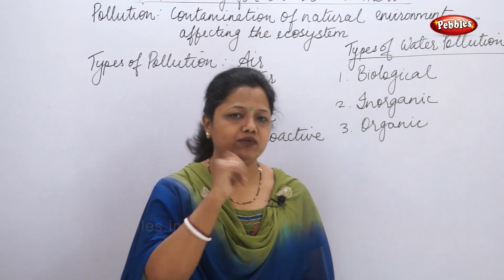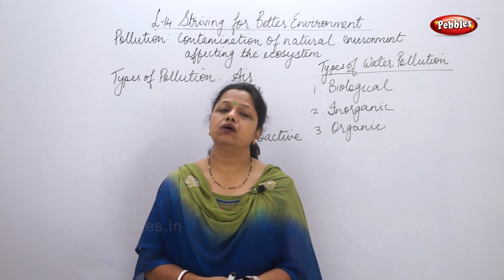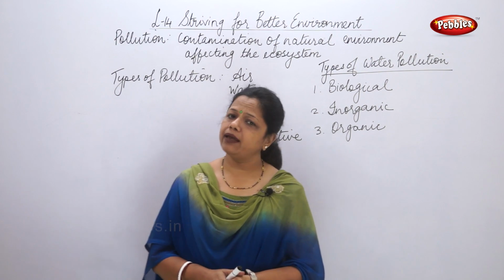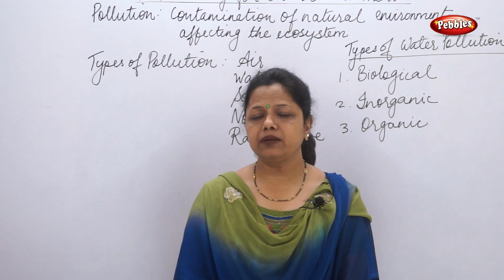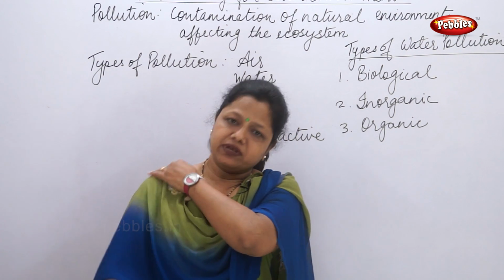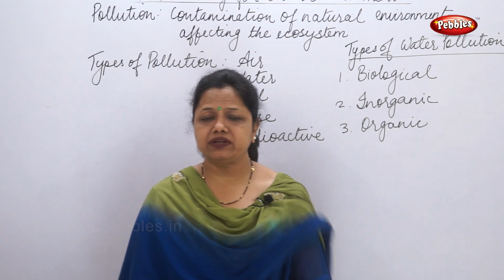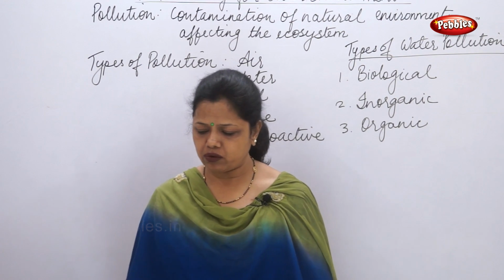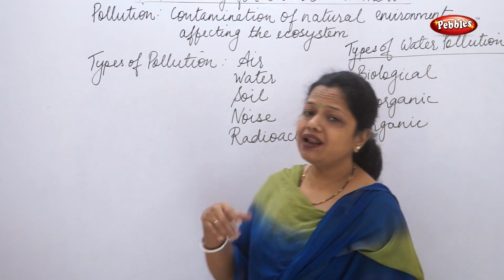class 10 | Science 1 | Chapter 14 | Striving for Better Environment 1 | Topic 2 | water pollution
In Electric Spark, we have covered following topics in different parts.

Air Pollution
Water Pollution
Soil Pollution
Noise Pollution
Abatement of Pollution
Concept Map
Exercises
Question Papers.

This course consists of following subjects :

Algebra.
Geometry.
Science I.
Science II.
Social Science.
Languages.